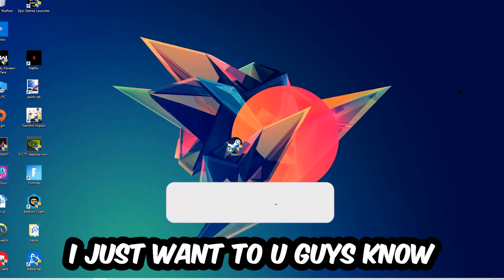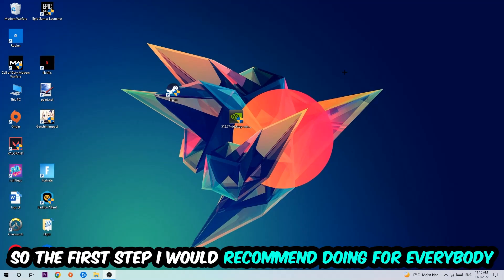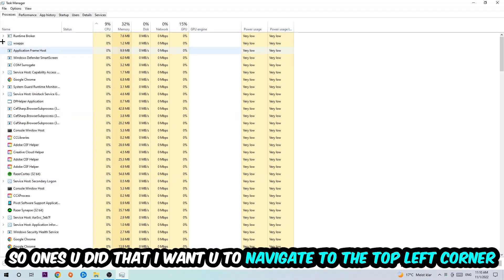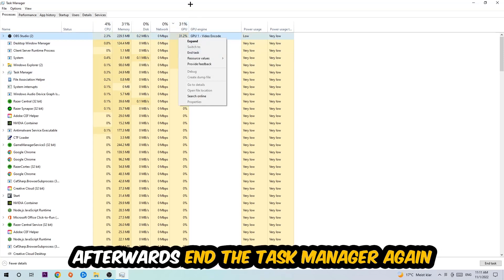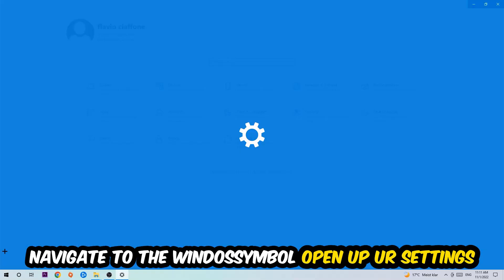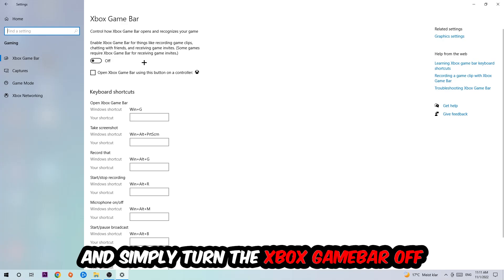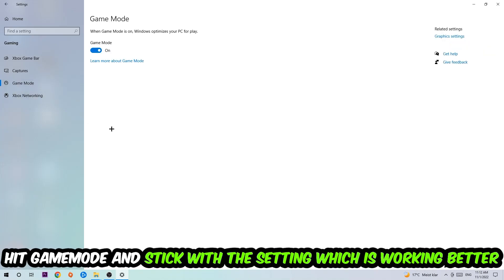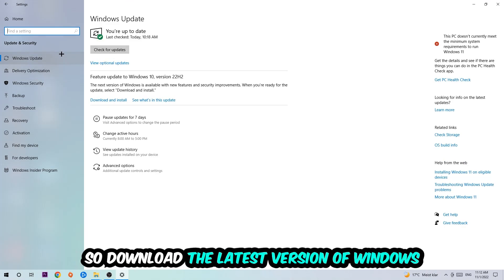Battlefield 1 – How to Fix Fps Drops & Stuttering – Complete Tutorial